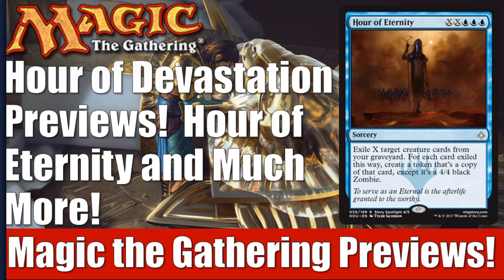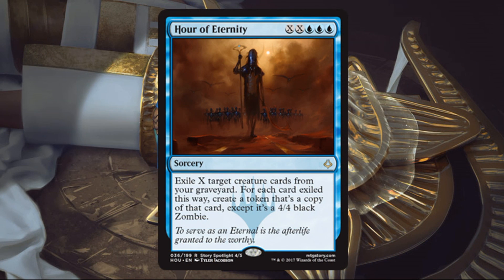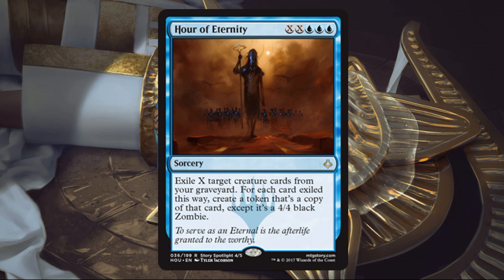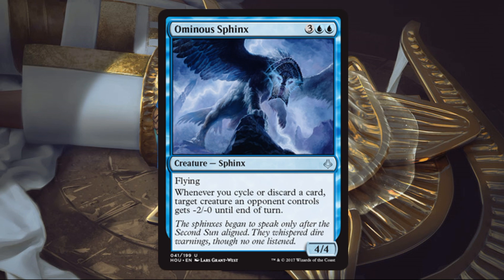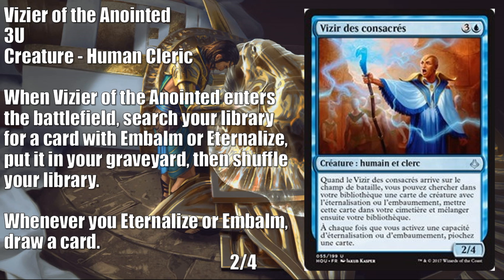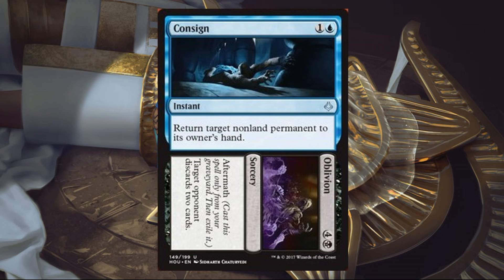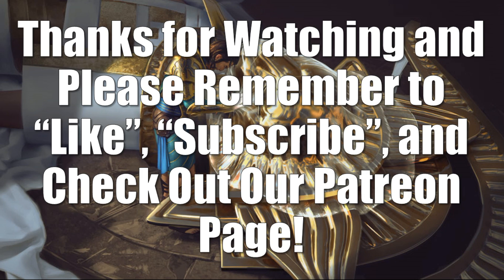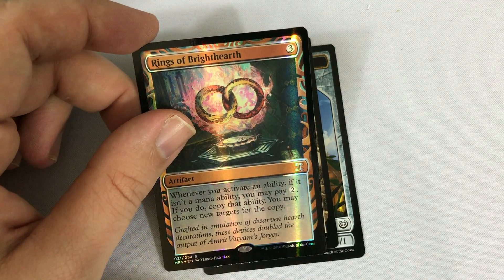MTG Hour of Devastation Previews: Hour of Eternity and More!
Preorder Hour of Devastation Booster Boxes from Amazon

Preorder Hour of Devastation Bundles from Amazon

Today we recap and analyze another batch of Magic the Gathering; Hour of Devastation Preview Cards including Hour of Eternity.

Adam Hall
Adam Mosher
Oscar Ormstrup Brøcker
Jonathan Alling
RJ Dennis

Chad R. Kelly
Christopher Khun
Daren Manville
Jake Linderholm
James Fidler
Matt Sanders
Nicholas Koppenol
Michael Jacques
Viktor A.

Adam Mohammed
Amanda Holdridge
Colin Meirovitz
David Olivares
Ivan De La Torre
Jason Coleman
Jeremy Taylor
Julien Corven
Kevin Roman
Maxim Jakunin
Ryan Barolo
Squick Thinger